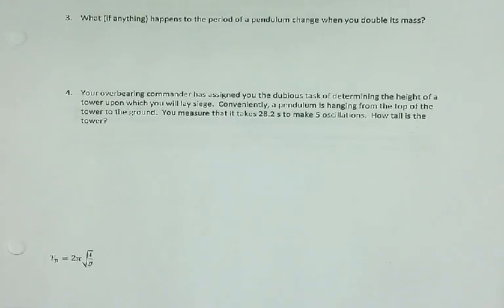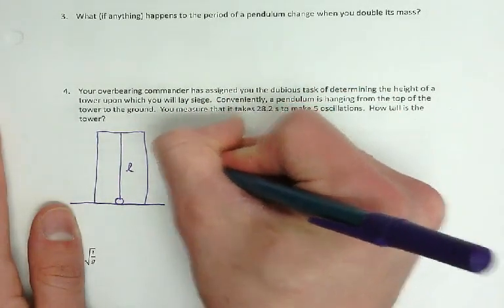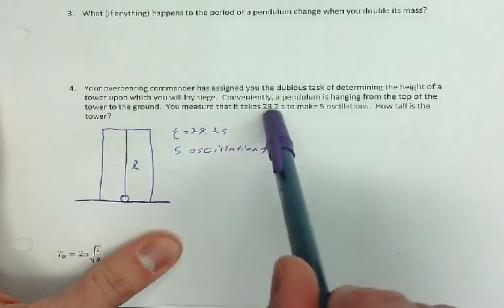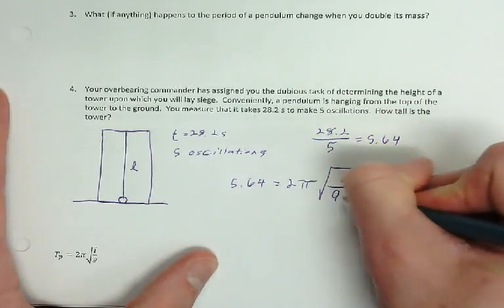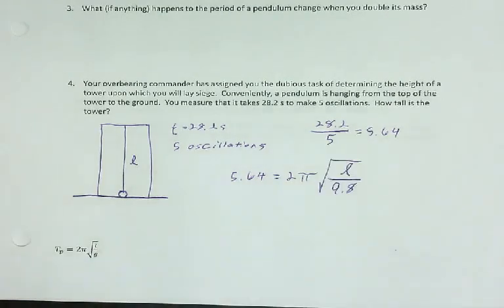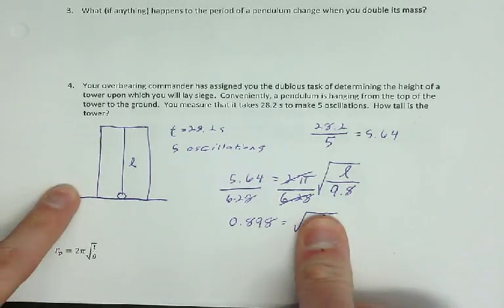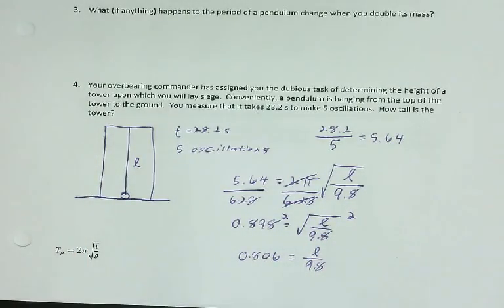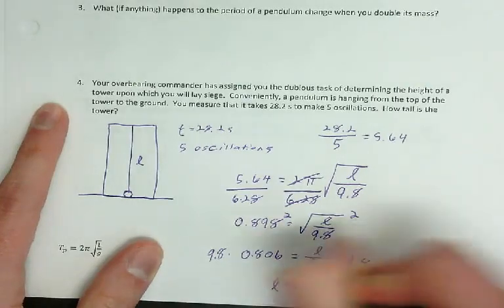Physics 1 - SHM and Waves - Practice 1: Pendulums (#4)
Mr. B goes over an example problem on how to solve for the length of a pendulum